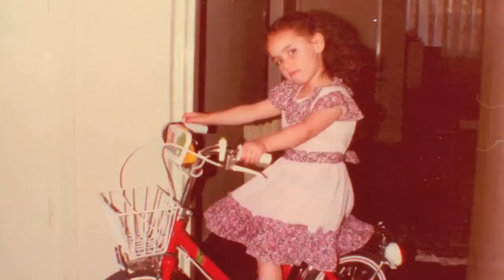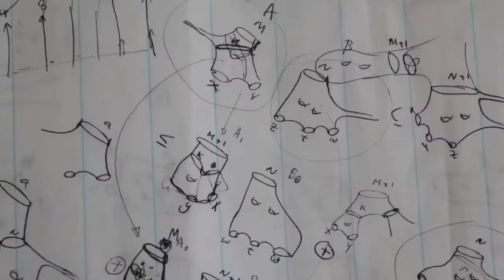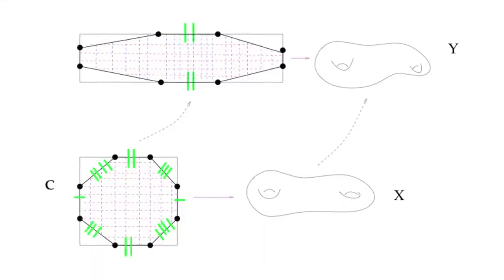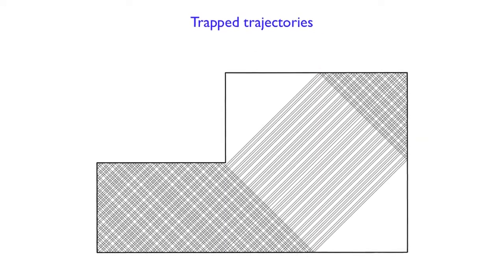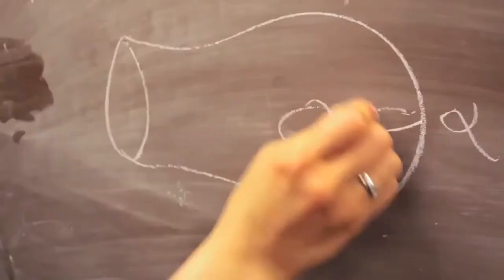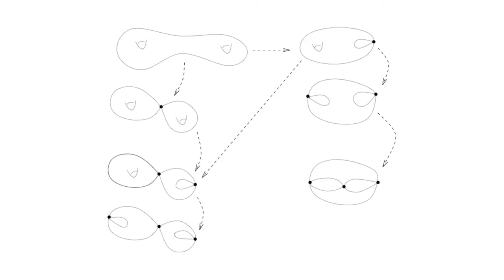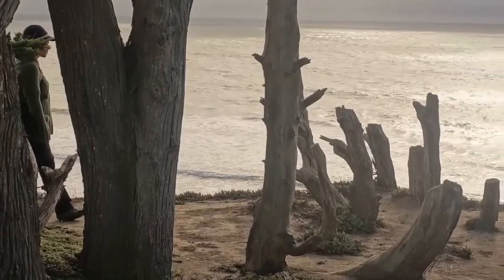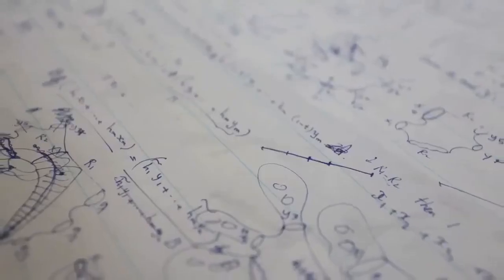Porofessor Maryam Mirzakhani Iranian mathematicianپروفسور مریم میرزاخانی ریاضی‌دان ایرانی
Name: Mirzakhani Mary (Maryam Mirzakhani)
Birth: in 1977 (CE) - Tehran, Iran
Nationality: Iranian
Popularity: Mathematics